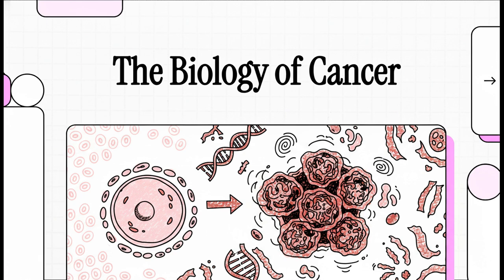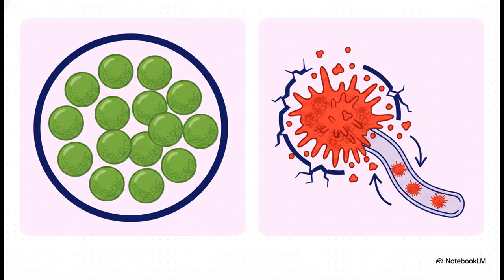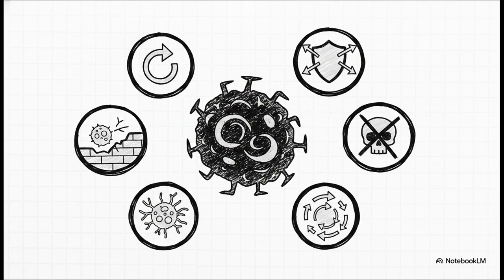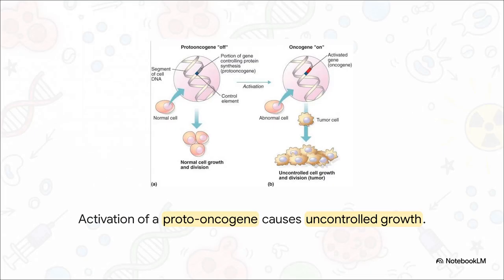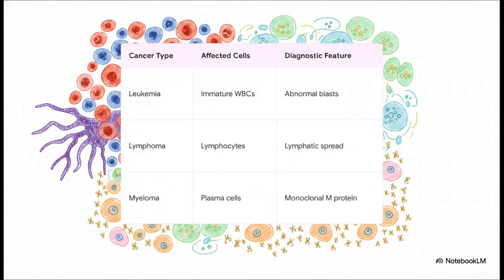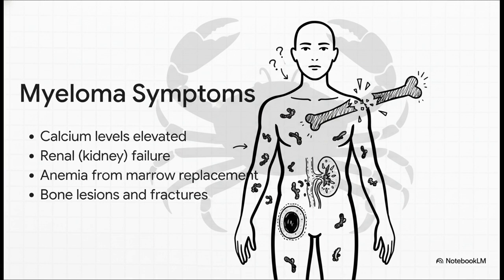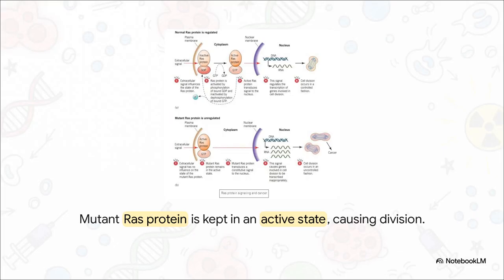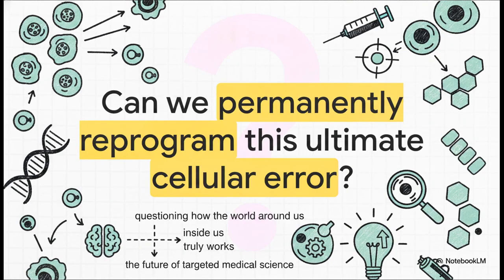"The Hidden Molecular Cause of Cancer Explained!"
🔬 Principles of Oncology and the Molecular Basis of Cancer | Complete Medical Overview

Cancer is a complex group of diseases characterized by uncontrolled cell proliferation caused by genetic mutations and failures in cellular regulatory mechanisms.

🧠 Key Concepts Covered:
• Cell cycle regulation and normal cell division
• Proto-oncogenes and oncogenes
• Tumor suppressor genes (p53 and others)
• Benign vs malignant tumors
• Cancer classification: carcinoma, sarcoma, leukemia, lymphoma
• Tumor microenvironment
• Angiogenesis and metastatic cascade
• TNM staging system
• Diagnostic screening and molecular profiling
• Modern therapies including CAR-T cell therapy

📚 Research Background:
Cancer develops when genetic mutations disrupt normal cell cycle control. Loss of tumor suppressor function and activation of oncogenes lead to uncontrolled proliferation, tumor formation, and eventual metastasis.

🧬 Clinical Importance:
Understanding cancer biology is essential for early diagnosis, targeted therapy, and improving patient survival through precision medicine approaches.

💡 This video is ideal for medical, biotechnology, and life science students studying oncology and molecular biology.